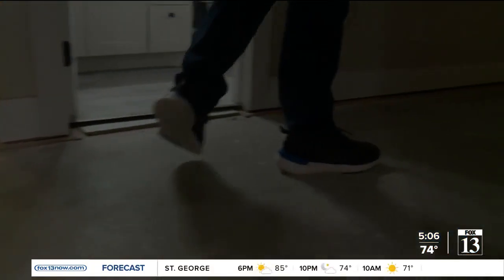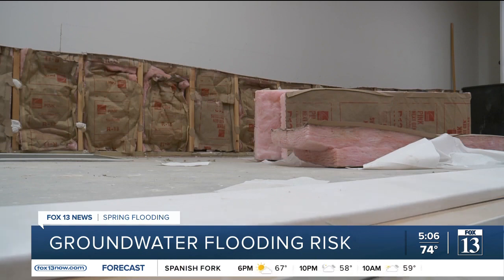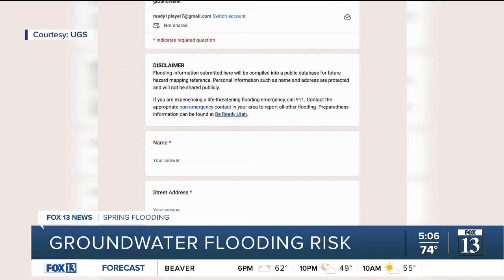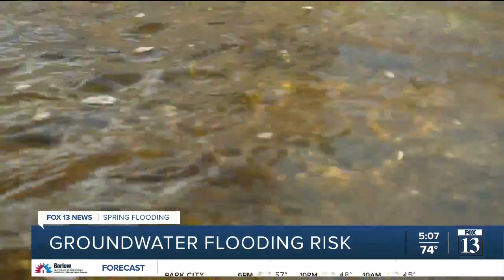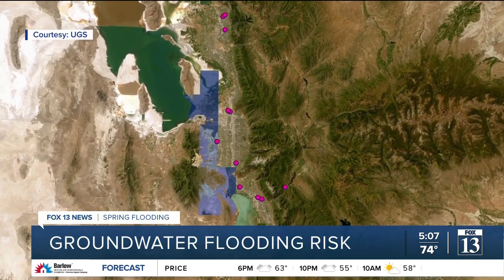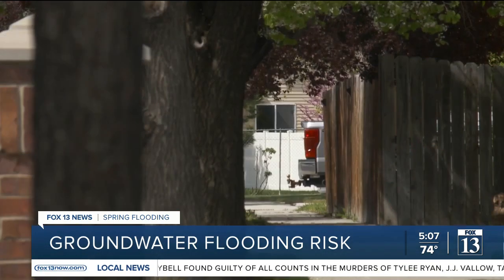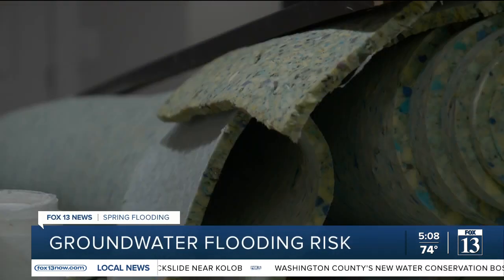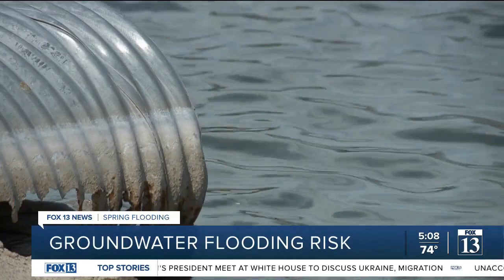Effort made to map possible groundwater flooding hazard areas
The Utah Geological Survey is keeping a close eye on shallow groundwater flooding as the state heads into the warmer months, working on mapping  possible hazard areas.